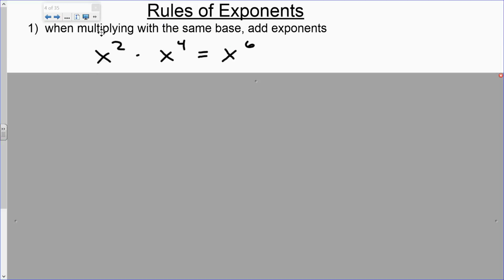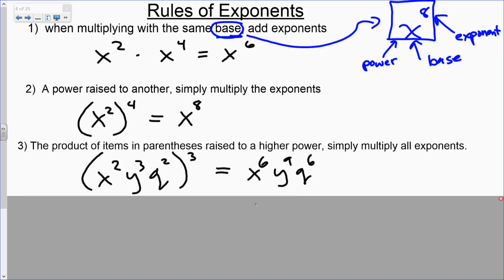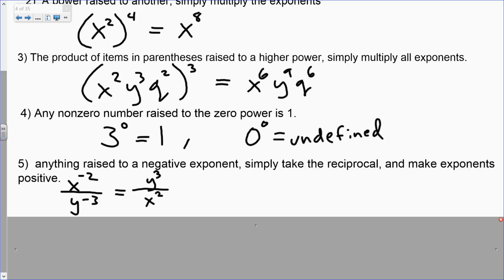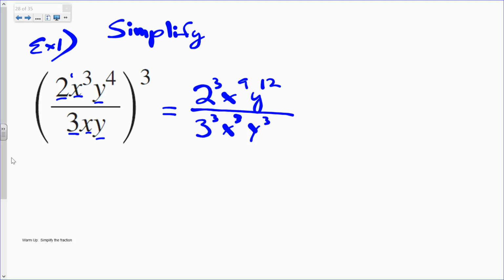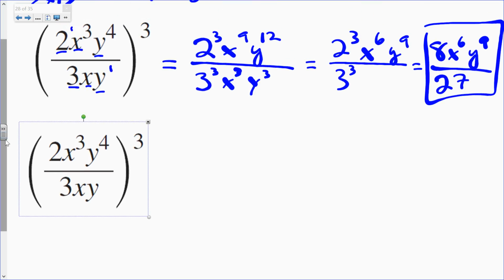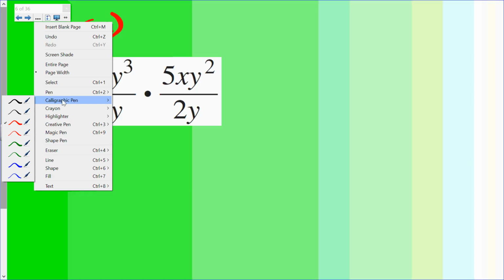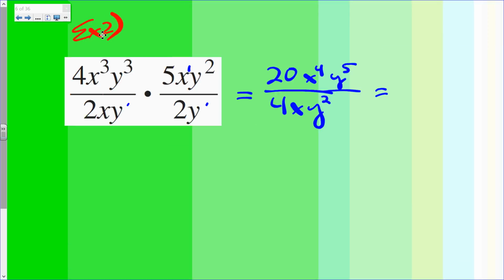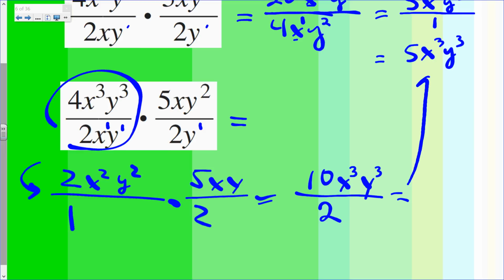PHILO MATH: rules of exponents